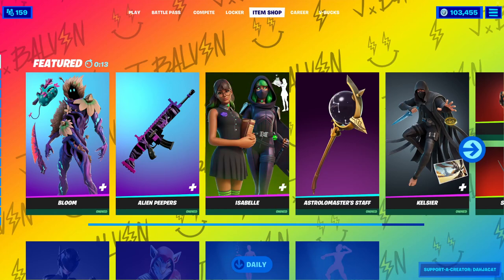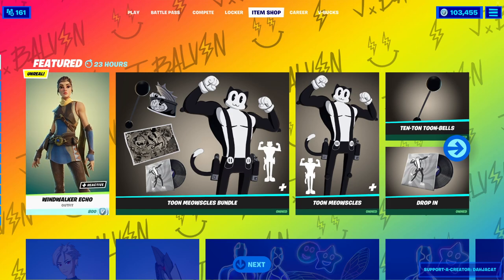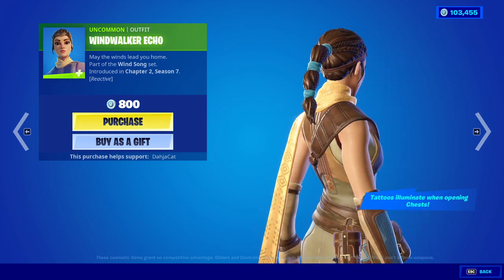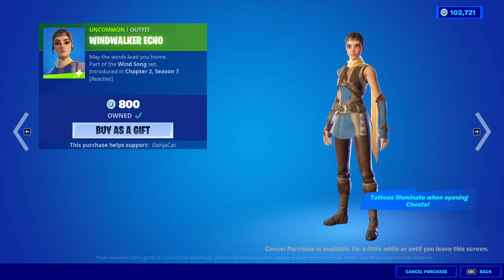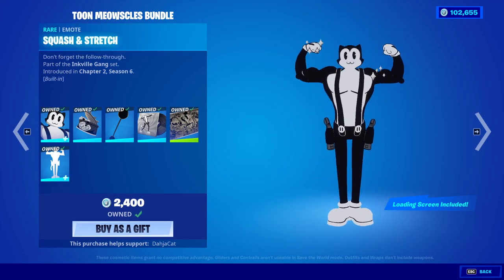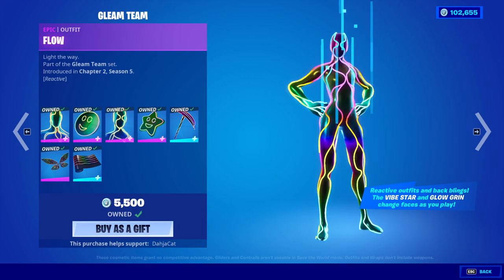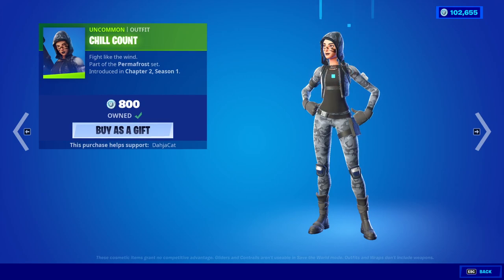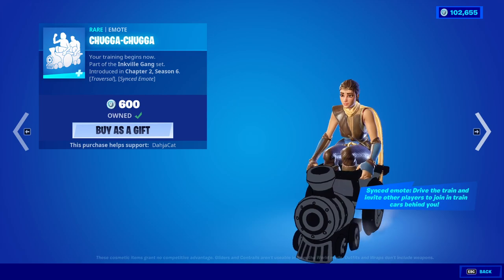Fortnite Item Shop *NEW* WINDWALKER ECHO SKIN! [September 7th, 2021] (Fortnite Battle Royale)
Fortnite Item Shop right now on September 7th, 2021.